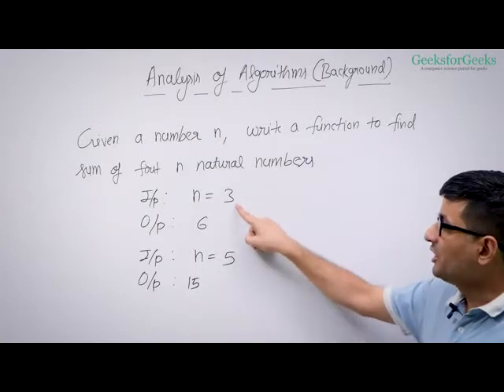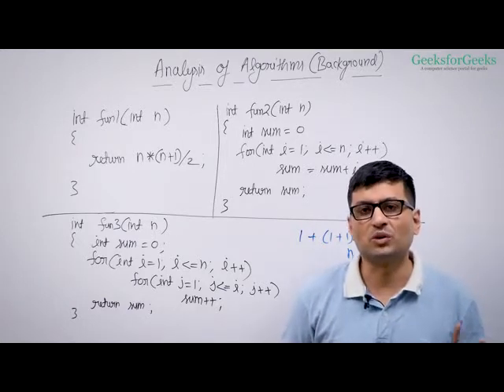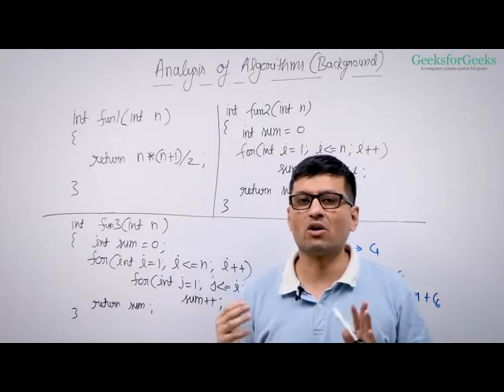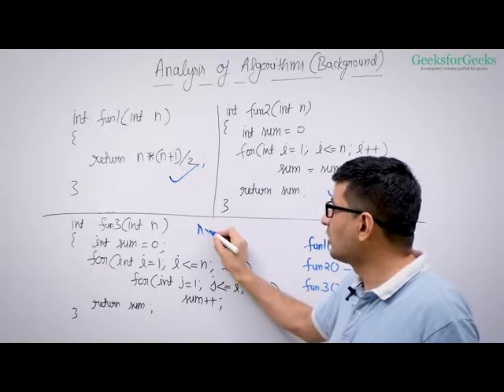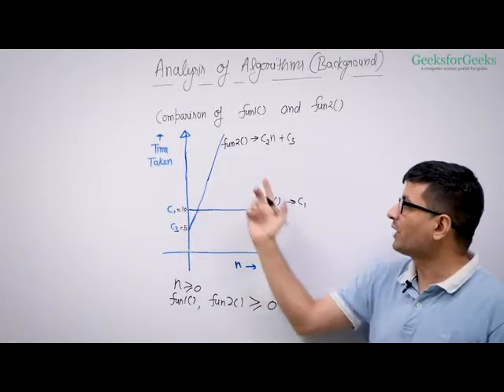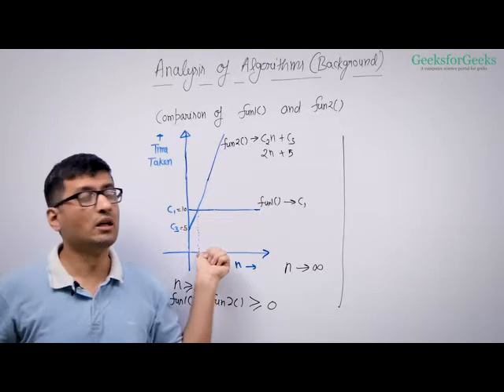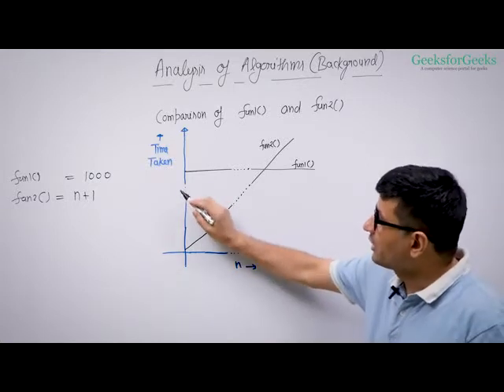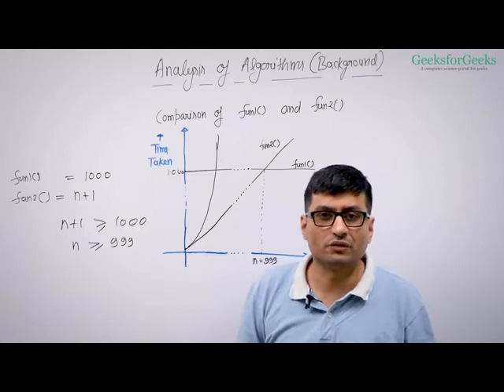Geeks for Geeks ds and algo course